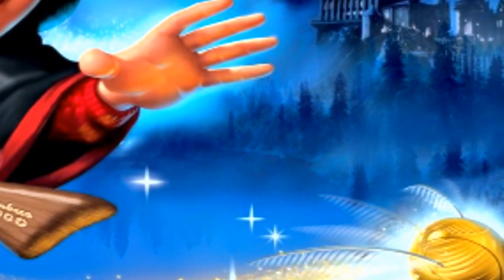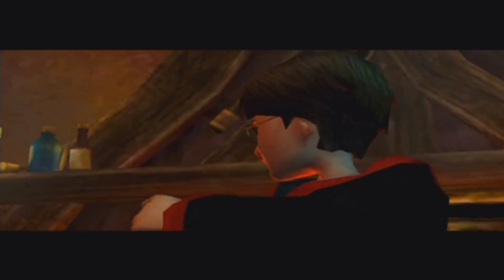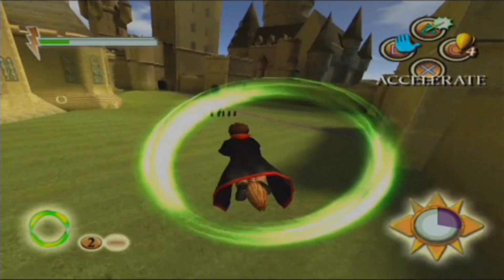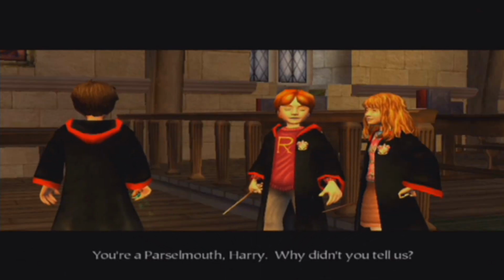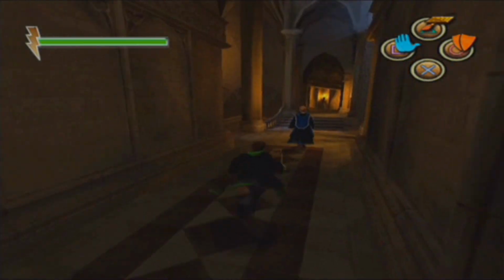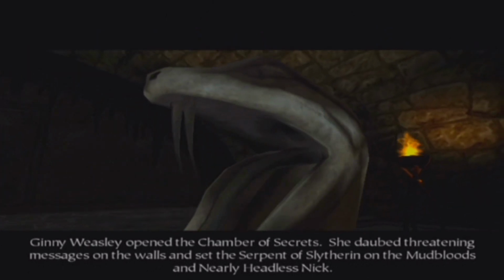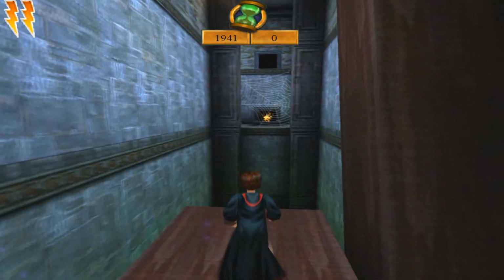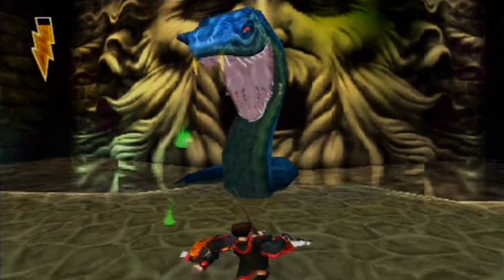THE BEST GAME!! : Tek's Harry Potter Retrospective: Chamber of Secrets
Hogwarts Legacy is not too far now and after a long hot minute we are back with the 2nd installment to the series which is the best version of harry potter and the chamber of secrets , let's find out!!